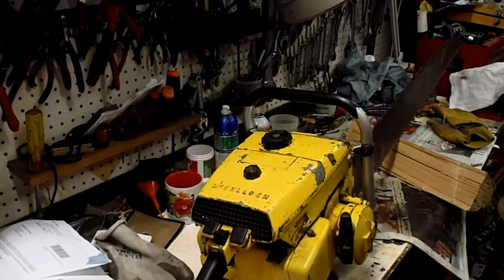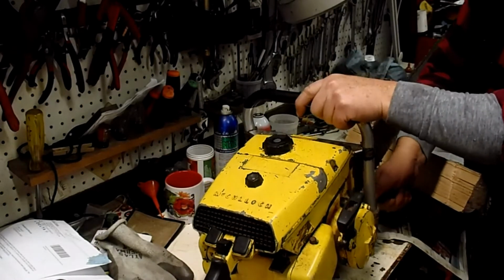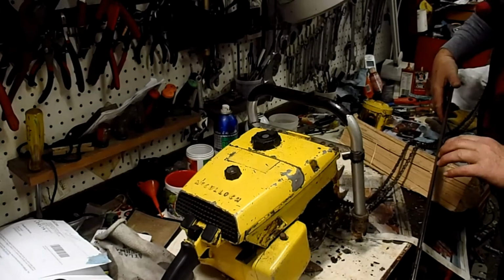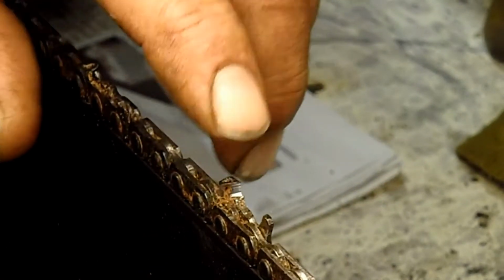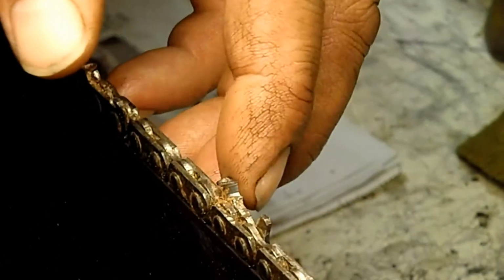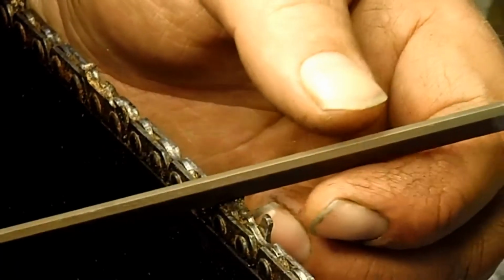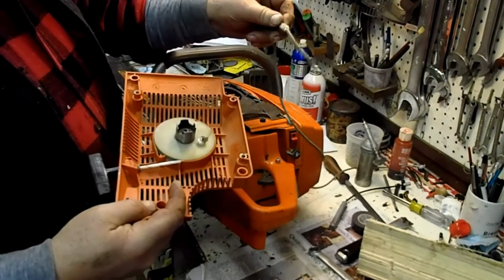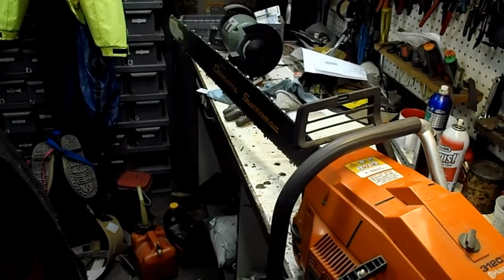square file chain McCulloch follow up/ Husky 3120 Mac 797 saw off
Follow up to square filing the Mac 797.
Not quite up to performance after square filing the chain the first time, bar was packed full of sawdust, dragging on the chain and not allowing oil to flow down the bar. Cleaned the bar up, touched up the chain, repaired the 3120 and touched its chain up and put them in the wood.
Wood was a dead western hemlock, frozen in the single digits for a couple of months.
Both chains slowed down as cutting progressed. I cleaned most of the bark off, but the remaining bark probably still held some dirt. The Mac made more cuts than the Husky, just because.
The long bars make it difficult to judge the tip position relative to the ground when finishing the cut off, the 48"bar on the 797 more so than the 42"bar on the 3120, and both may have contacted the ground during the cut off.
Both saws cut like hell was chasing them.
The saws are about the same weight and size. The Mac may balance a little better, but the difference in bar size makes it hard to judge.
The Husky is quieter, has anti vibe and safety features. The Mac starts easier(after 40 years, I still like the right hand start better) two pulls if you turn the switch on, compared to five or six for the Husky(should put a new spark plug in), and sounds "cooler". Nothing like the sound of an old McCulloch, Harley or Prat and Whitney 985.